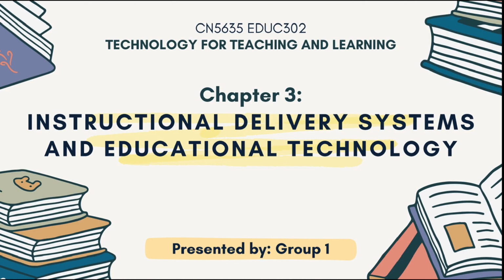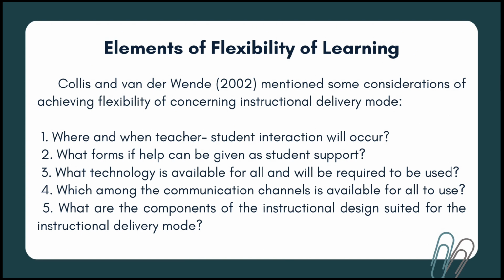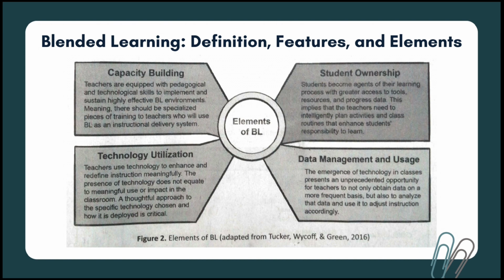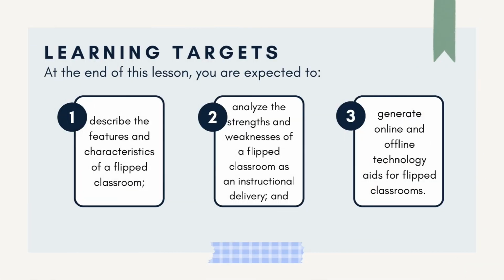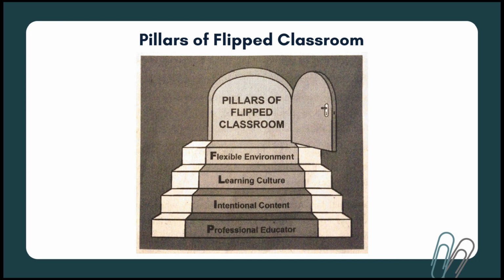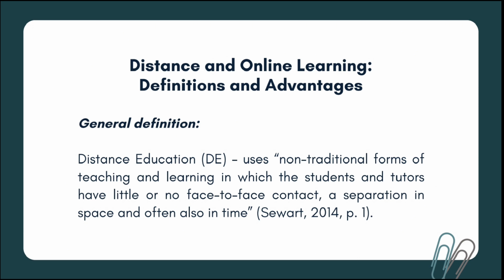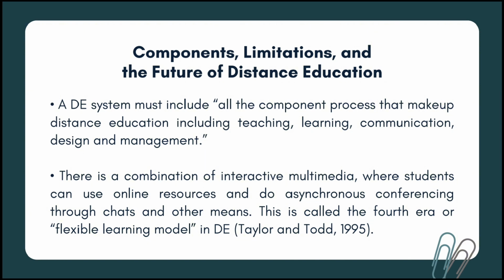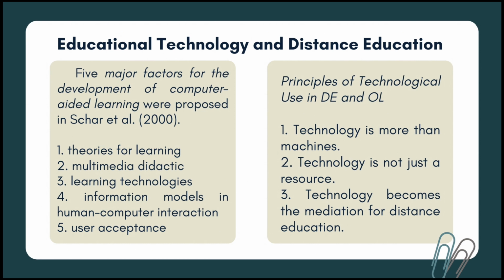TTL Chapter 3: Instructional Delivery Systems and Educational Technology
Ramon Magsaysay Memorial Colleges—General Santos City

CN5635 EDUC302

Technology for Teaching and Learning
Chapter 3: Instructional Delivery Systems and Educational Technology

Group 1
• Adorable, Jhade L.
• Agarado, Hannah P.
• Agbon, Barbie Joy N.
• Alibangbang, Karyll V.
• Alonsabe, Louvell Joy L.
• Andrade, Mary Grace A.
• Antonio, Nicole Grace T.
• Arnado, Joanna Marie A.
• Astilla, Mark Keneth P.
• Bagaan, Rodelyn D.
• Bayking, Glaiza Mae P.
• Biatomas, Alleah Grace B.
• Bosque, Ava Claire P.